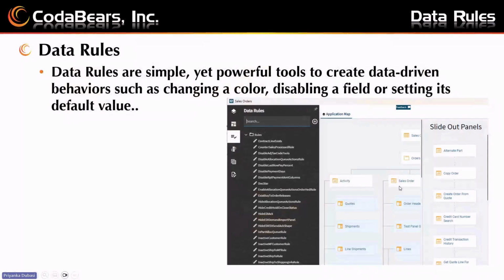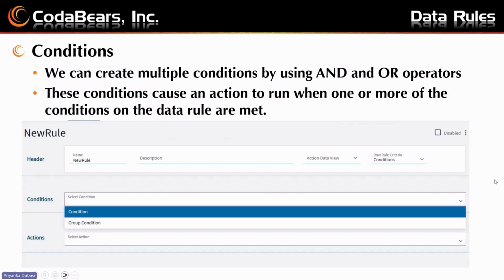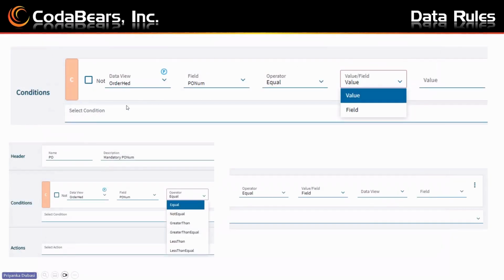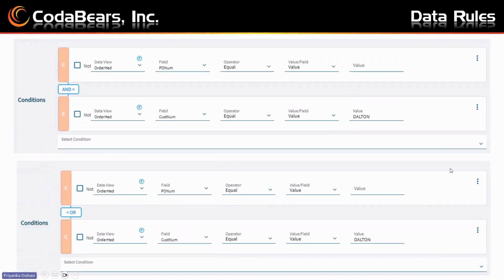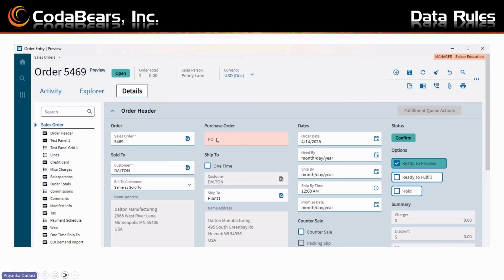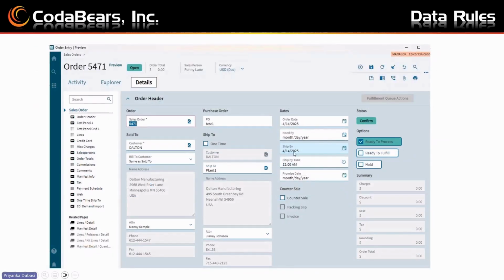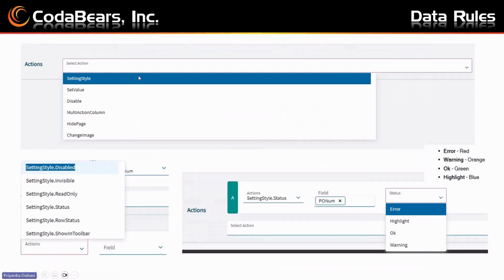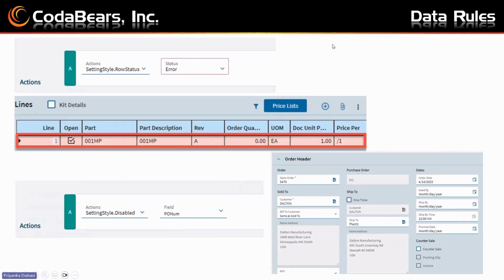Application Studio: Mastering Data Rules for Dynamic Form Behavior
In this Lunch & Learn session, we dive into one of the most powerful tools in Epicor Application Studio—Data Rules! Learn how to control form behavior and improve user experience by applying conditional logic across your custom screens.

🔧 In this session, you'll learn how to:
✅ Enable or disable fields based on user inputs or conditions
✅ Change row or field colors to highlight key data
✅ Auto-set field values based on logic-driven actions
✅ Understand how Data Rules in Kinetic remain consistent with Classic functionality

Whether you're building custom forms or enhancing existing ones, this session will show you how to use Data Rules effectively to create smarter, more interactive Epicor environments.

🎯 Watch now and take control of how your Epicor forms behave!